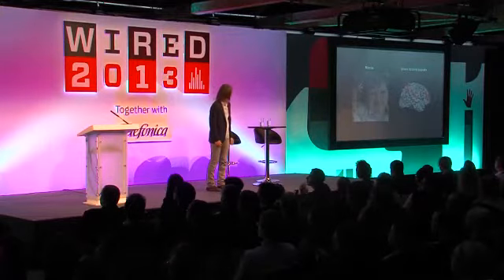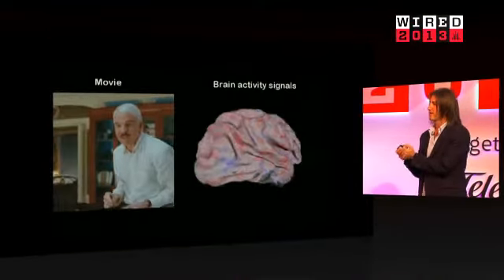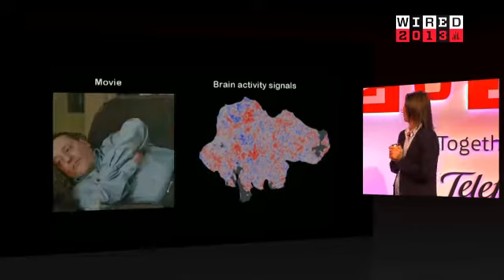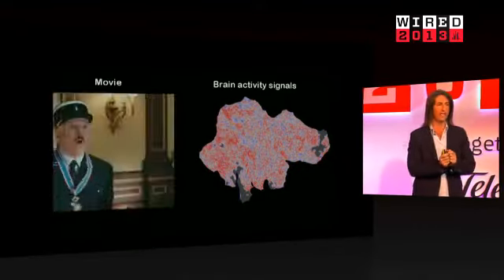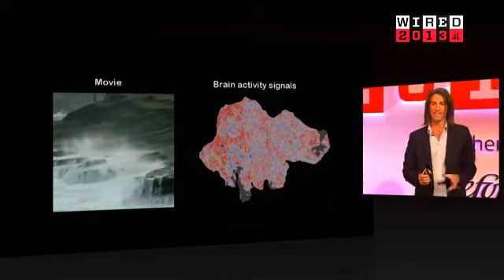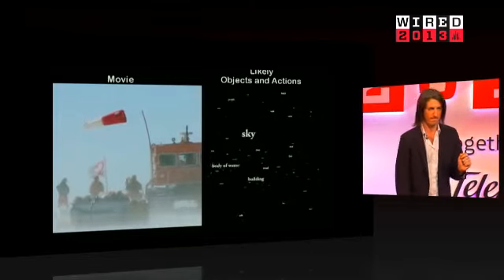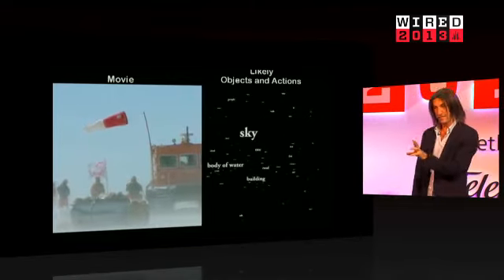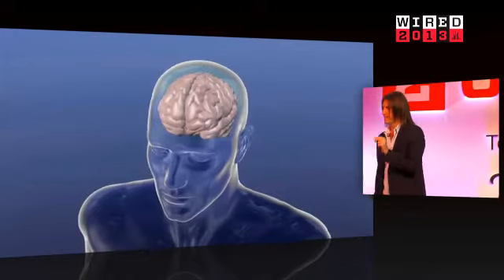A talk I gave at Wired 2013 annual conference.